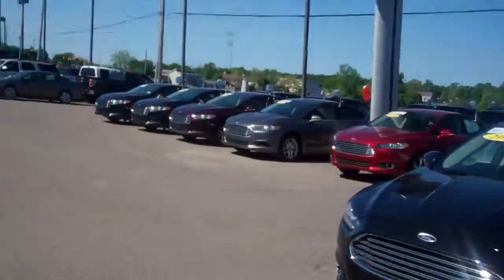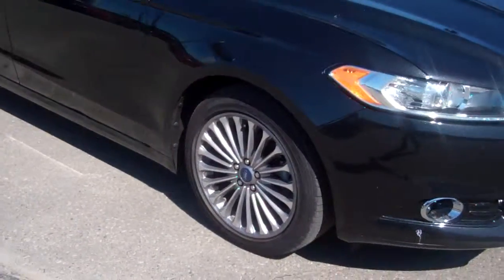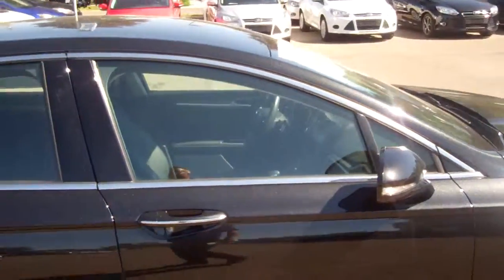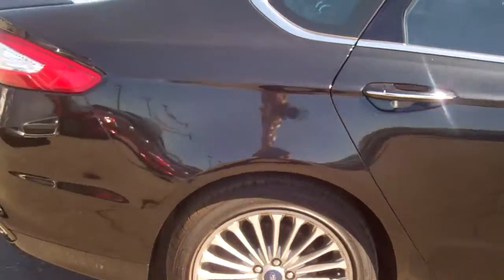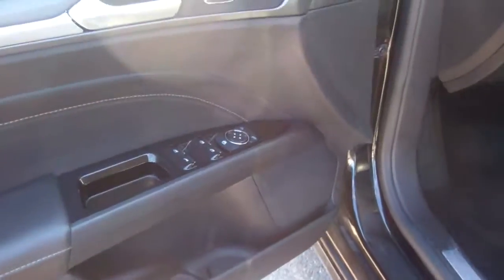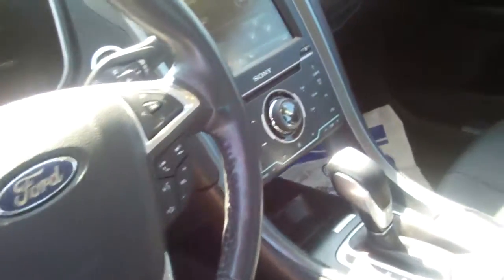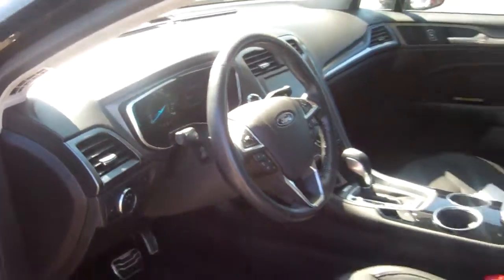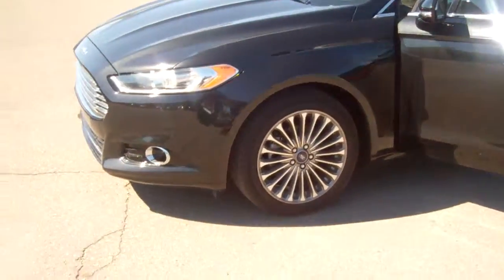2013 Ford Fusion for Eric by Ted Coons at Skalnek Ford